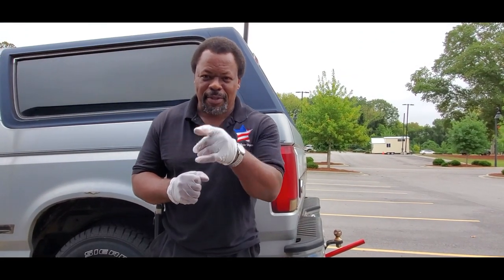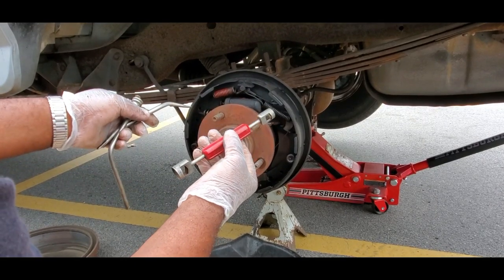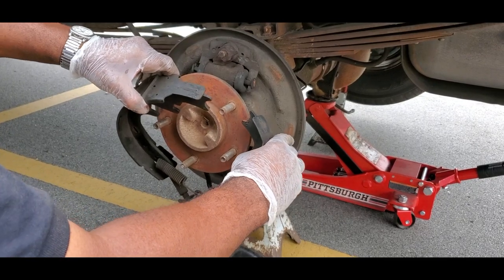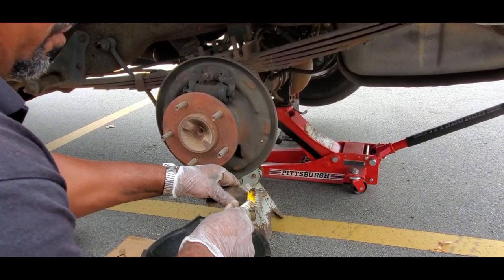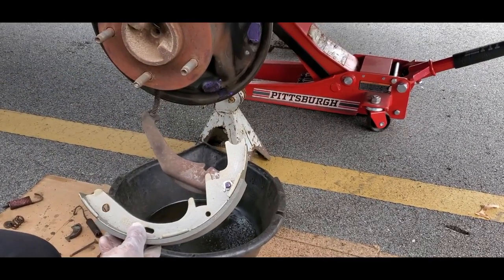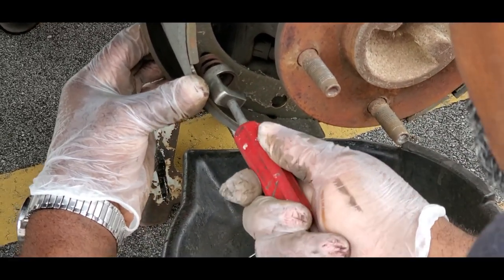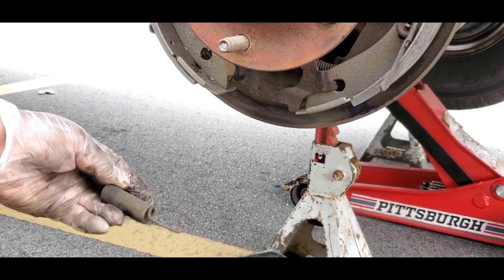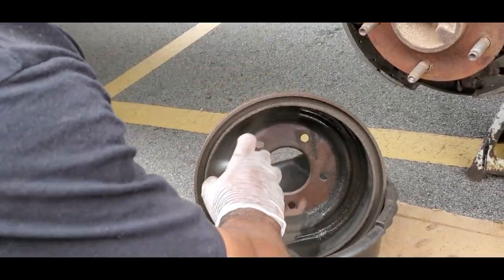⭐ 1993 Ford Bronco - 5.8 - Rear Brake Shoes Replacement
For MORE great Auto Repair Videos, visit us video on how to replace the rear brakes on a 1993 ford bronco with the 5.8 engine.